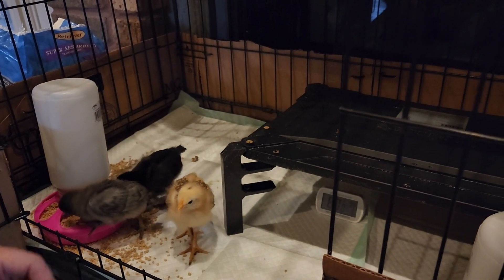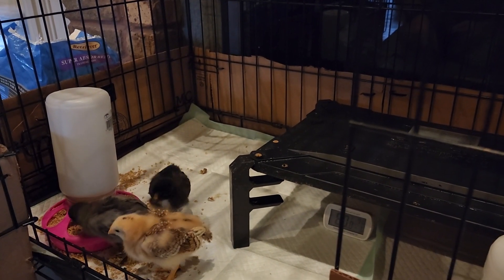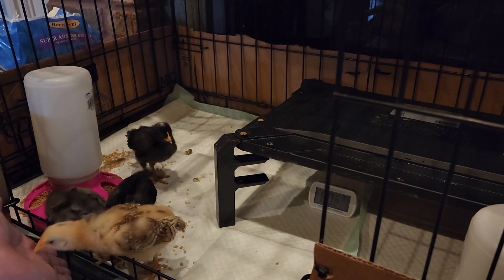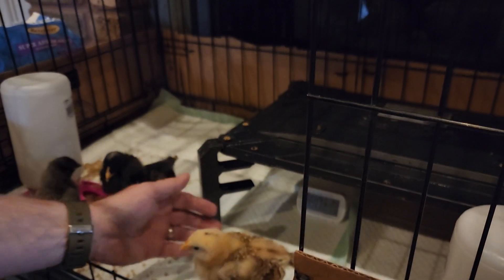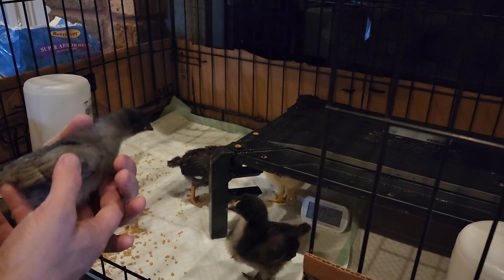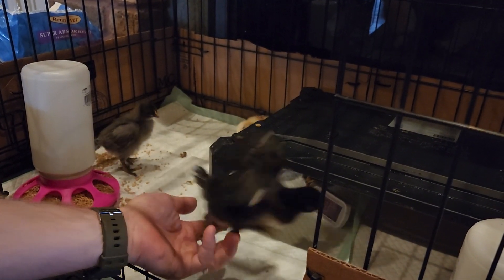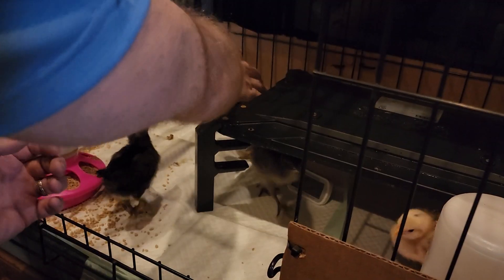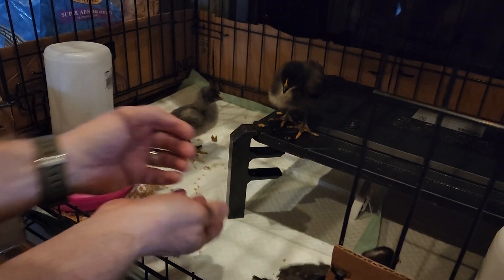Meet Goldie, Kelsey, Eliza, and Sasha. chicks baby chicks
Meet our new baby chicks.